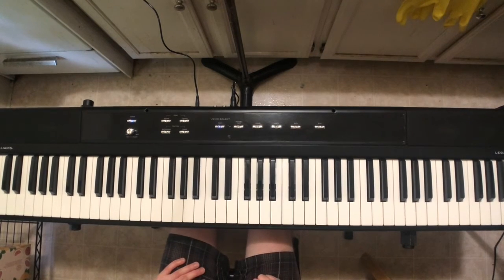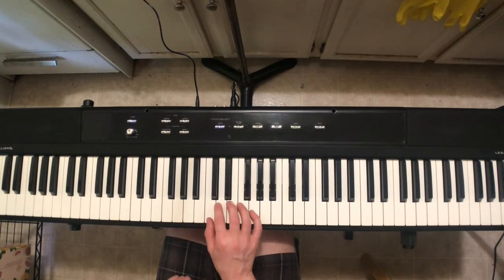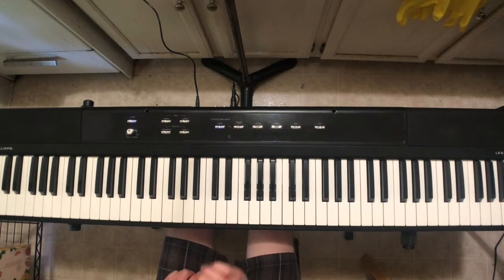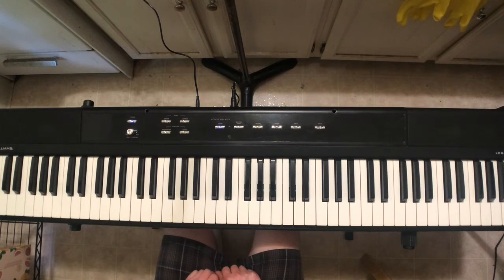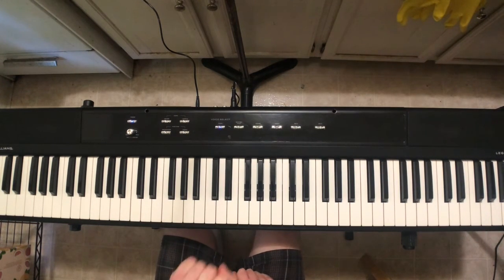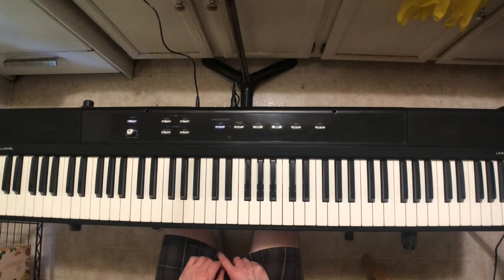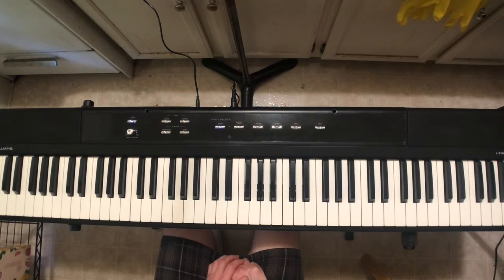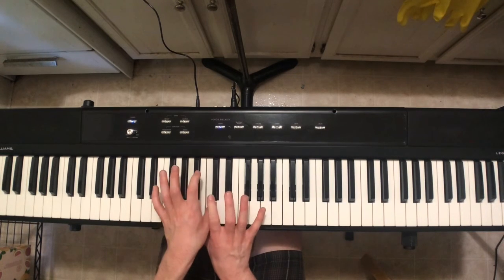The First Scale on Piano! (C Major)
This is a tutorial to learn the first scale that all beginners should learn on piano.